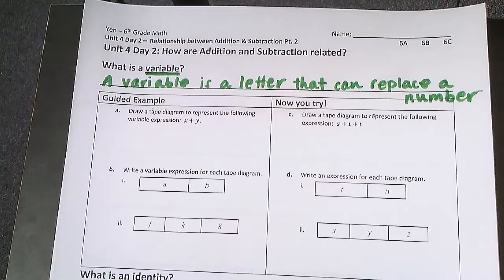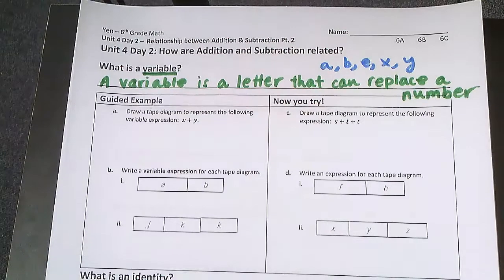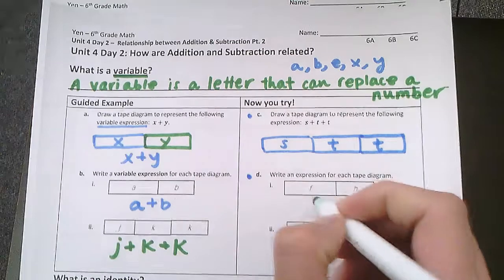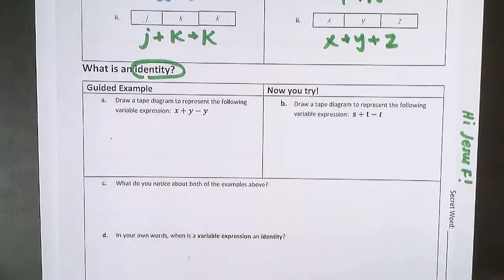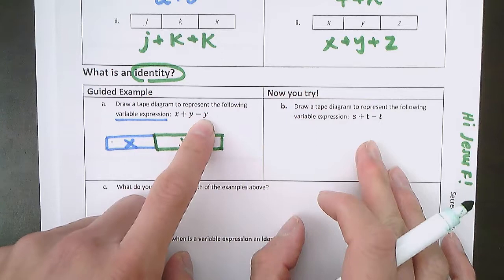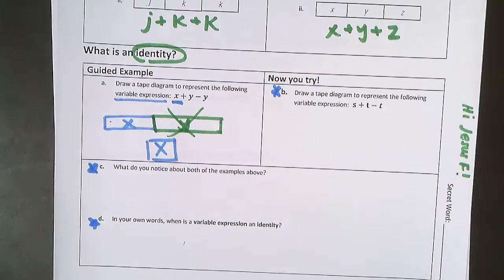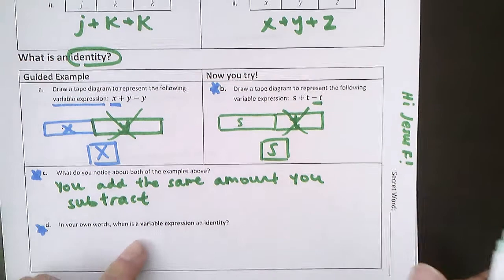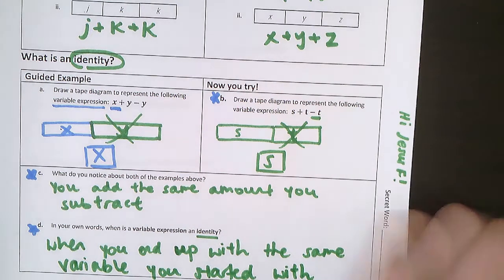Unit 4 Day 2 - Relationship of Addition & Subtraction Pt 2